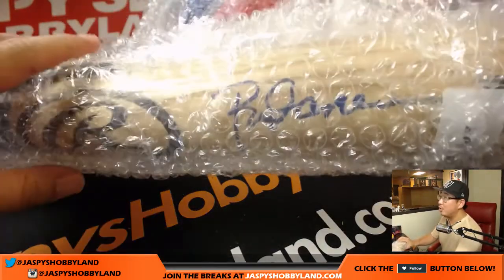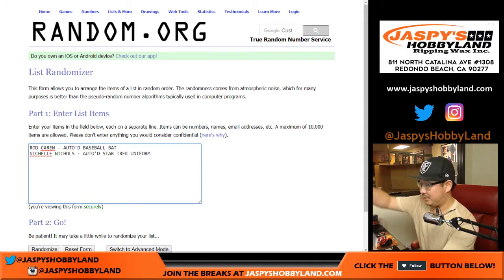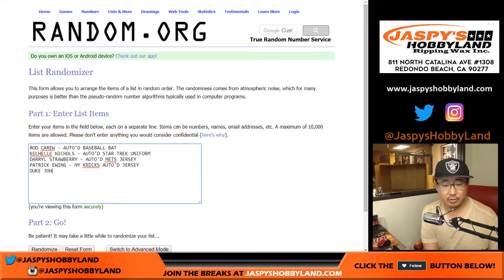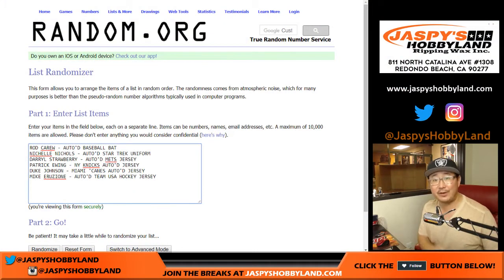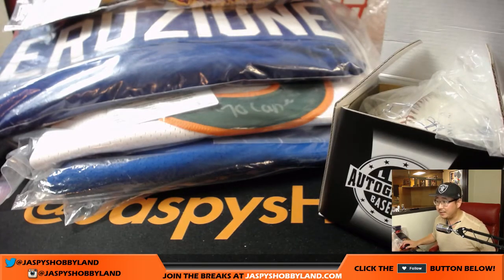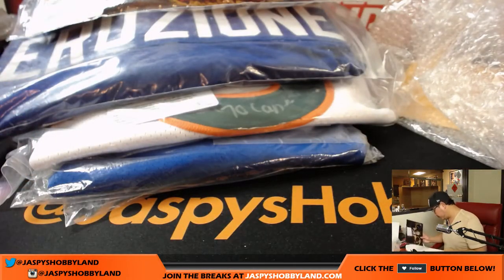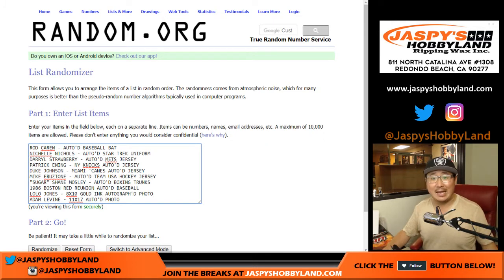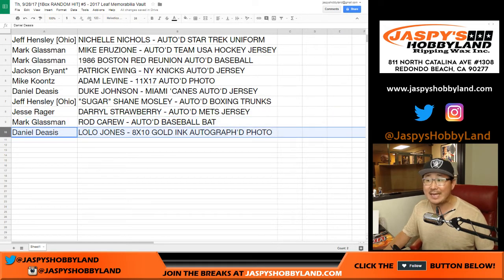Th, 9/28/17 [1Box RANDOM HIT] #5 - 2017 Leaf Memorabilia Vault